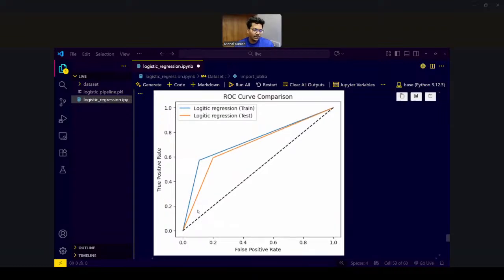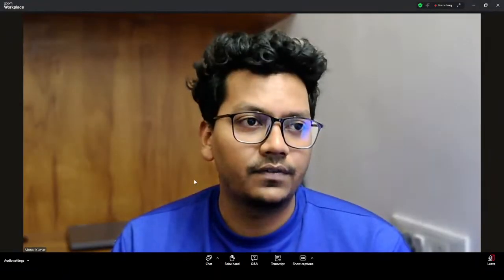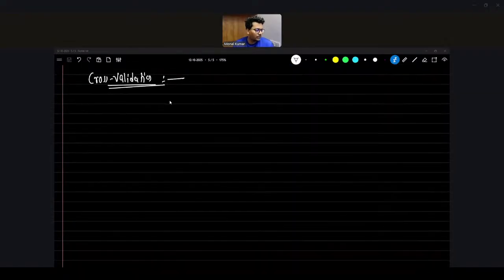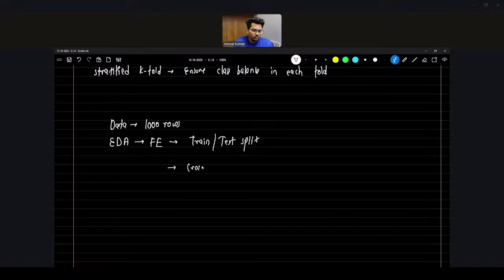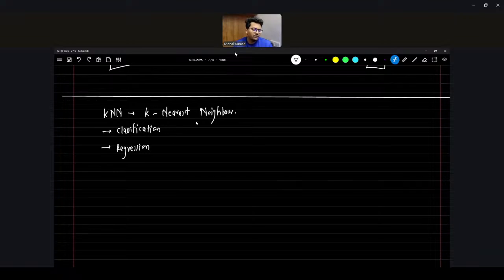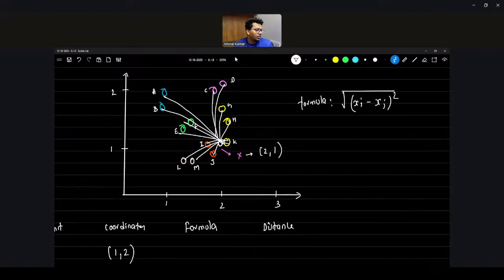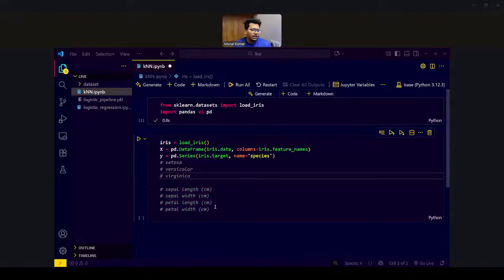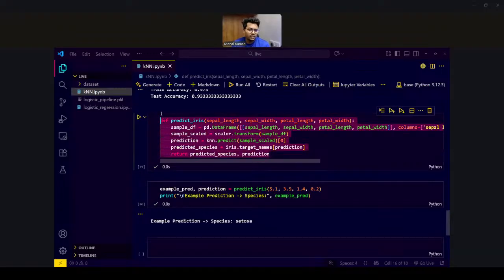M.Tech AI ML 1st Year 1 sem - Machine Learning - Class 1